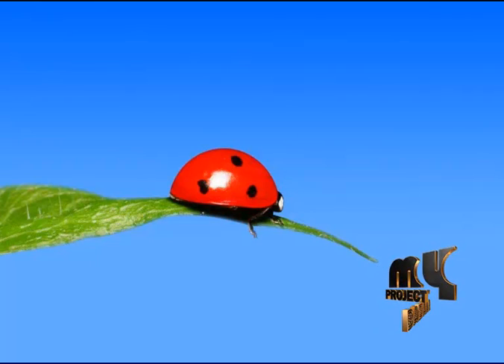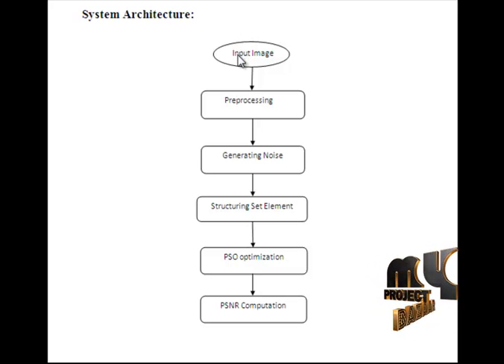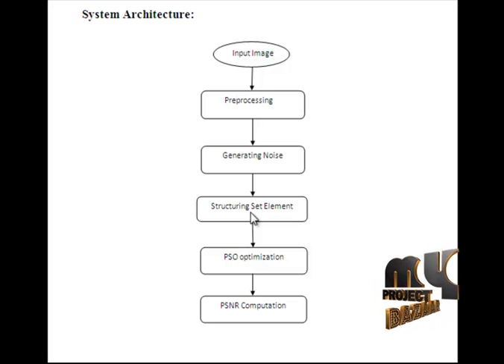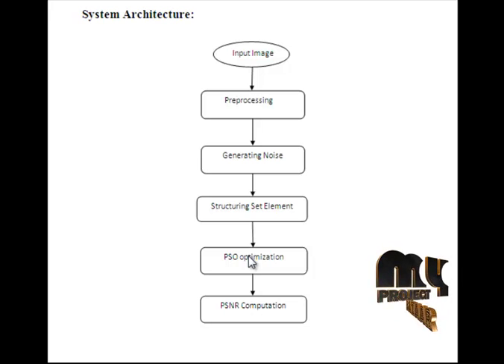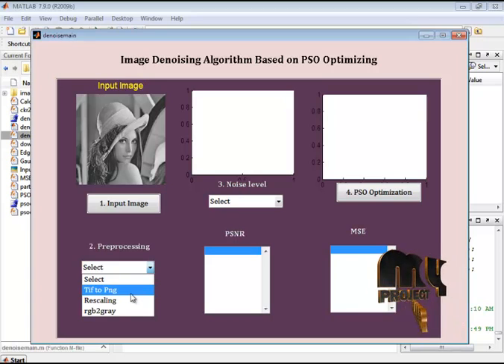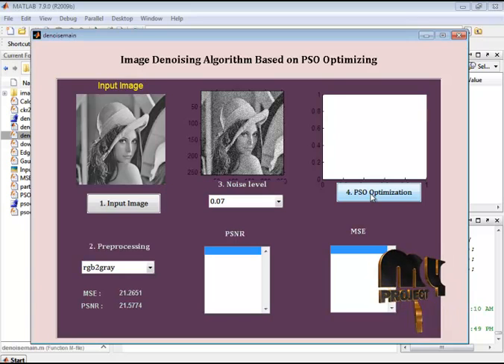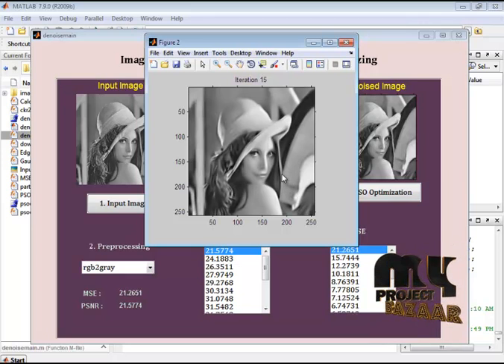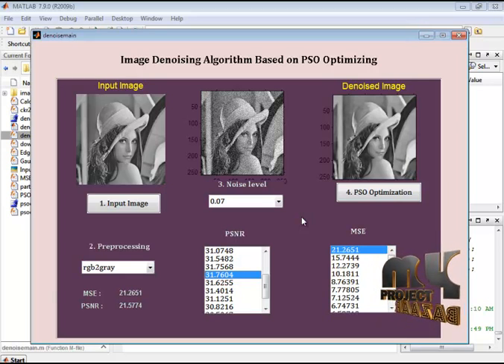Final Year Projects | Image Denoising Algorithm Based on PSO Optimizing Structuring Element